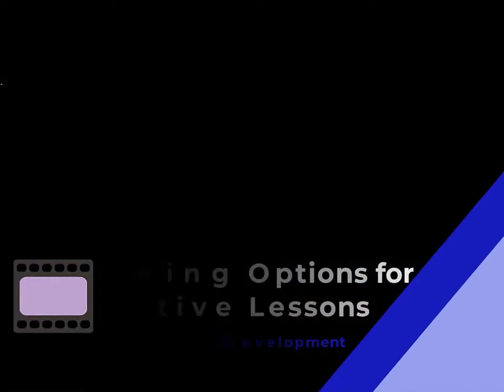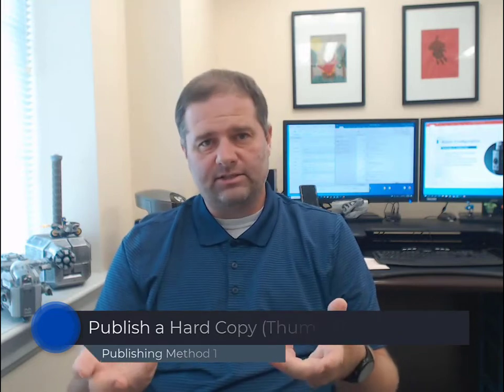Publishing Options for Interactive Lessons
This video walks through the various options for publishing lessons via Articulate Storyline or Adobe Captivate while discussing the pros and cons of each option.